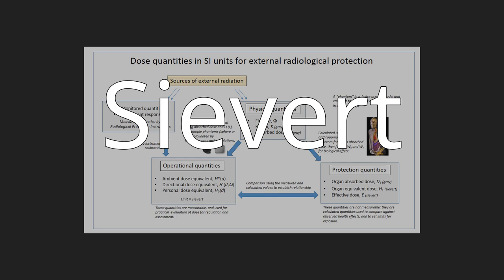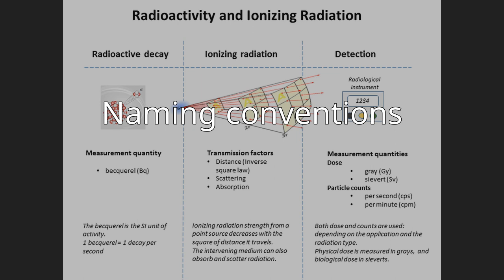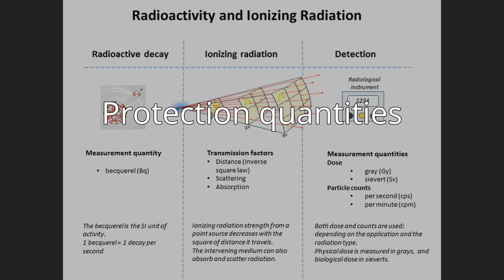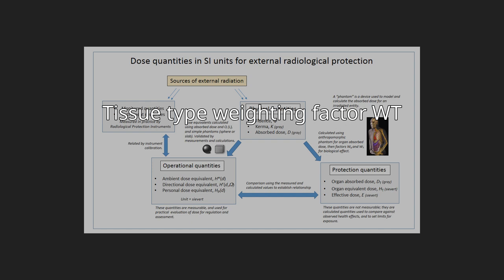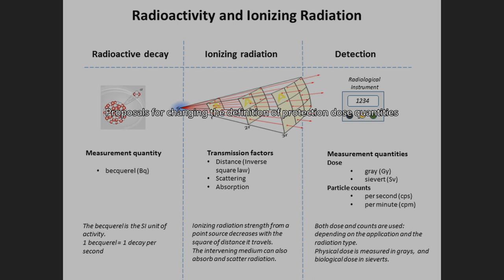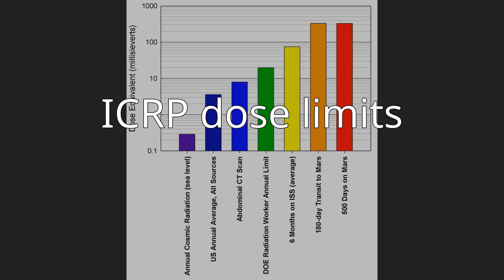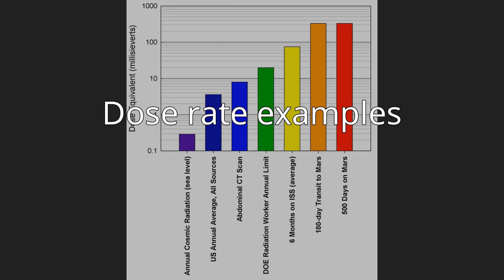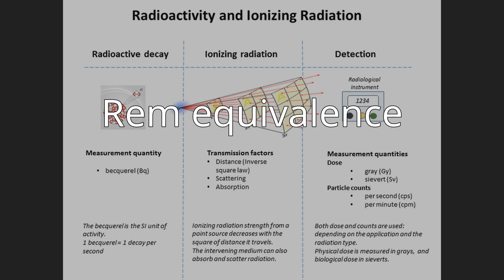Sievert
The sievert (symbol: Sv) is a derived unit of ionizing radiation dose in the International System of Units (SI) and is a measure of the health effect of low levels of ionizing radiation on the human body. The sievert is important in dosimetry and radiation protection, and is named after Rolf Maximilian Sievert, a Swedish medical physicist renowned for work on radiation dose measurement and research into the biological effects of radiation.
The sievert is used for radiation dose quantities such as equivalent dose and effective dose, which represent the risk of external radiation from sources outside the body, and committed dose which represents the risk of internal irradiation due to inhaled or ingested radioactive substances. The sievert is intended to represent the stochastic health risk, which for radiation dose assessment is defined as the probability of radiation-induced cancer and genetic damage. One sievert carries with it a 5.5% chance of eventually developing fatal cancer based on the linear no-threshold model.To enable consideration of stochastic health risk, calculations are performed to convert the physical quantity absorbed dose into equivalent dose and effective dose, the details of which depend on the radiation type and biological context. For applications in radiation protection and dosimetry assessment the International Commission on Radiological Protection (ICRP) and International Commission on Radiation Units and Measurements (ICRU) have published recommendations and data which are used to calculate these. These are under continual review, and changes are advised in the formal "Reports" of those bodies.
Conventionally, the sievert is not used for high dose rates of radiation that produce deterministic effects, which is the severity of acute tissue damage that is certain to happen, such as acute radiation syndrome; these effects are compared to the physical quantity absorbed dose measured by the unit gray (Gy).One sievert equals 100 rem. The rem is an older, non-SI unit of measurement. For electromagnetic radiation such as X-rays and gamma rays, the gray and sievert are equivalent (a sievert is the biological impact of one gray of electromagnetic radiation), but they diverge for types of radiation that are more biologically damaging, such as neutrons and alpha radiation, where one gray of absorbed radiation may produce 20 sieverts of biological effect.